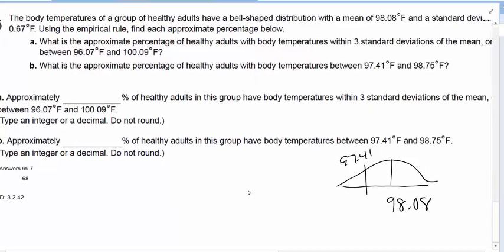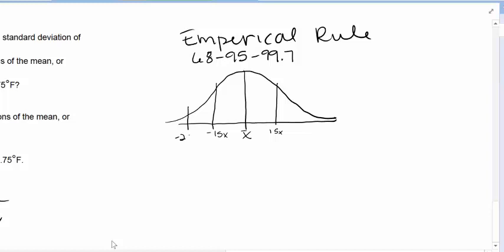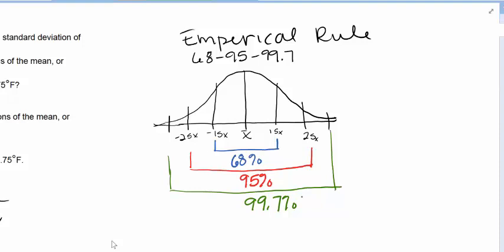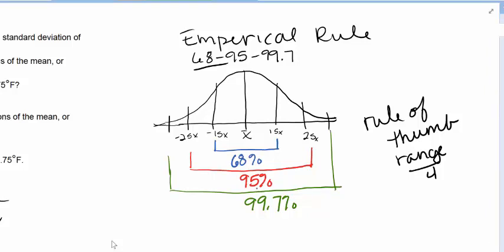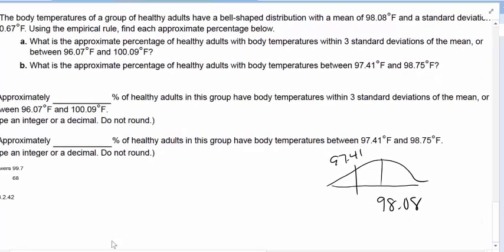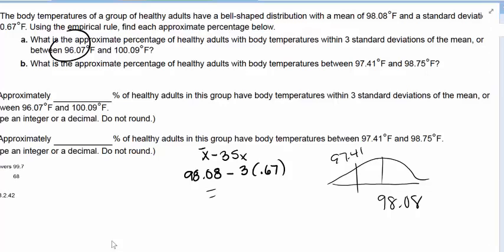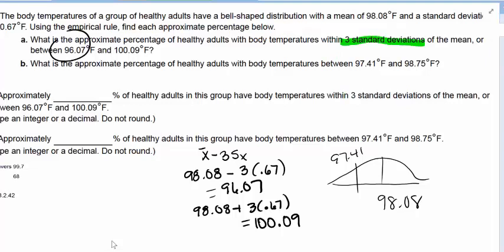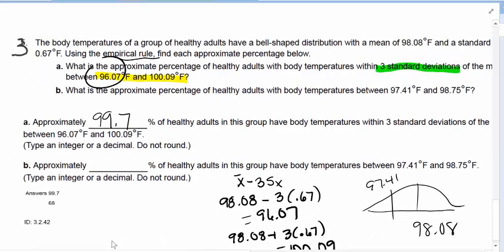Stats - Use emperical rule to find percentage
Body temperature of a group of healthy adults, emperical rule to find percentage